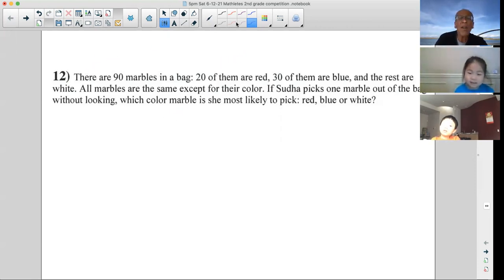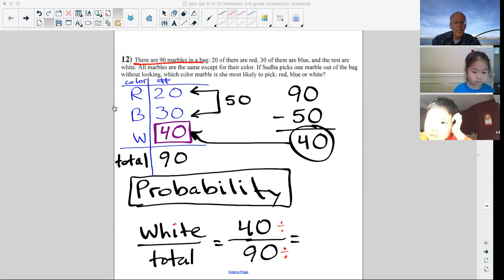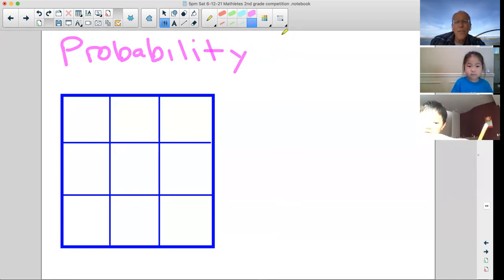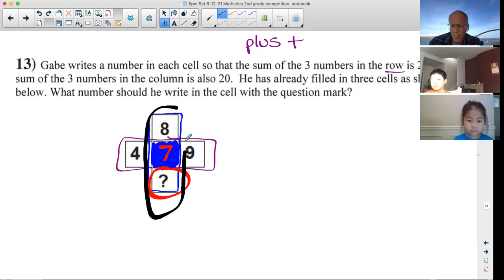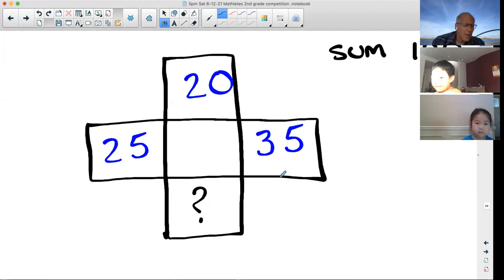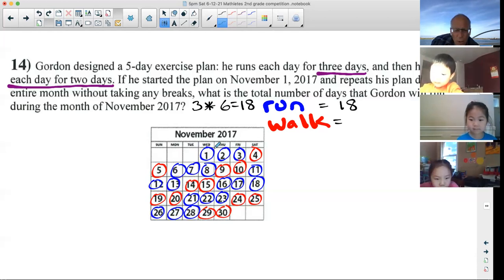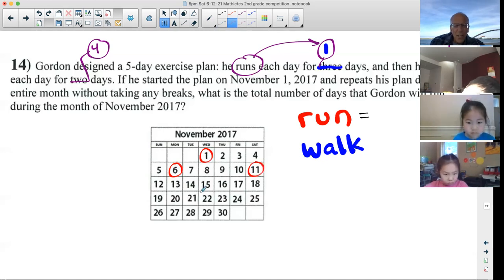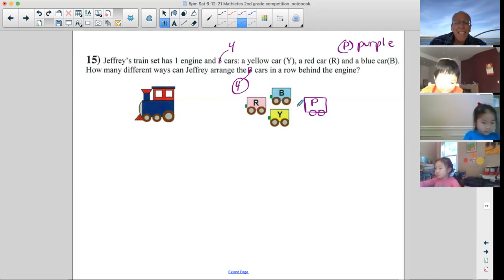Sat 5:00p (6/12/21) 2nd Grade Math competition